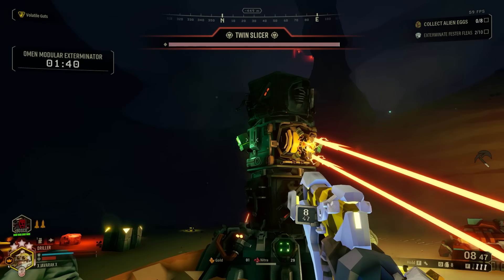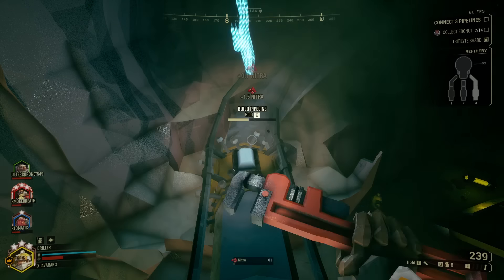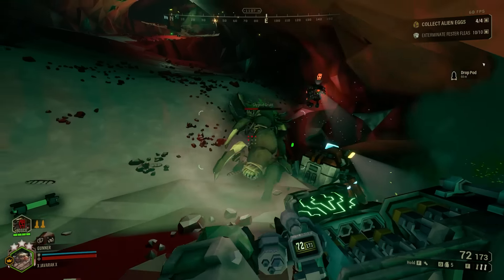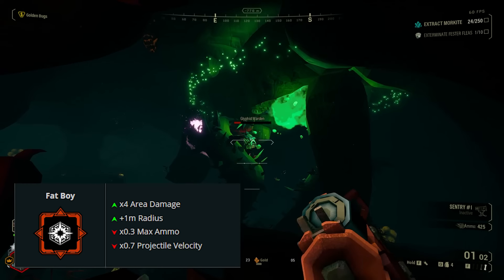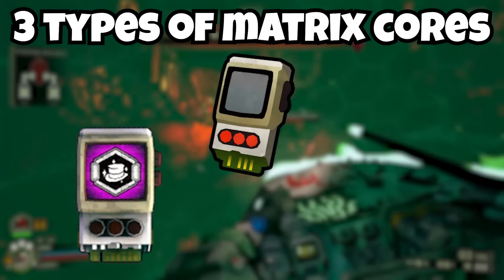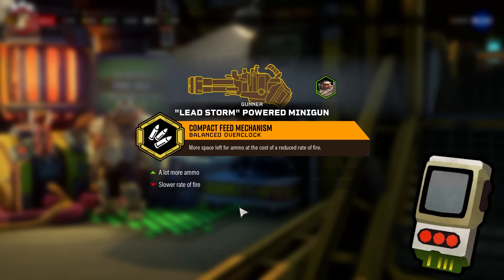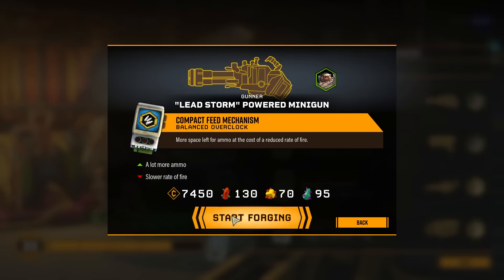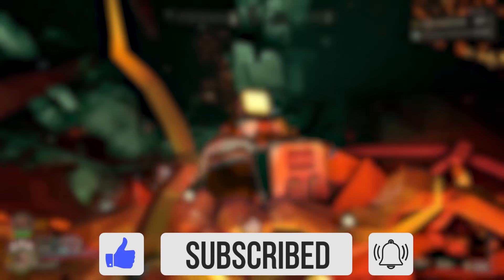How to Get & Use Overclocks Like a LEGEND | Deep Rock Galactic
Overclocks are where a lot of the fun of build crafting In Deep Rock Galactic really starts to show. However a lot of people have a hard time understanding what overclocks are
and where to get them. Today I explain just that so that you can make you weapons into power houses as well.

CHAPTERS

Intro: 00:06
What are overclocks: 01:10
How to get overclocks: 04:50
Using overclocks: 09:08
Outro: 10:11

ABOUT

ATTRIBUTION